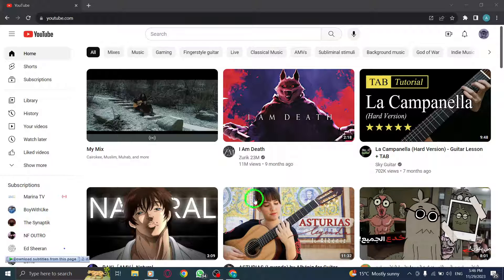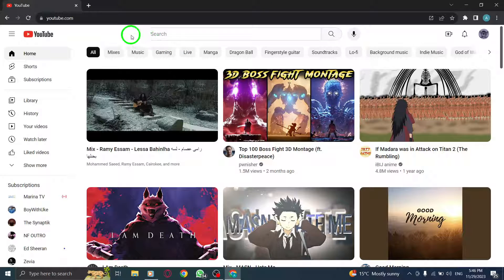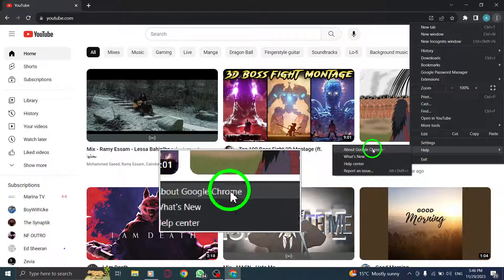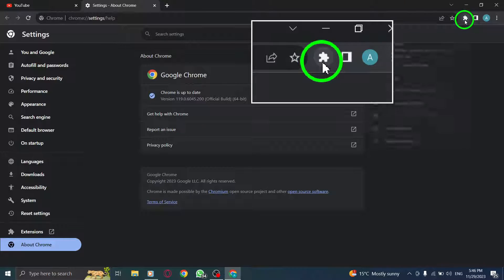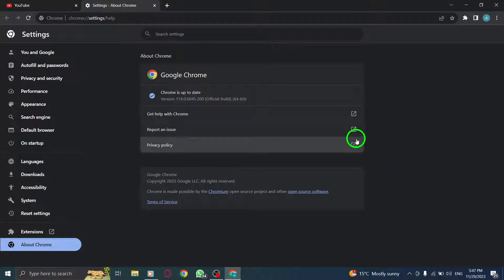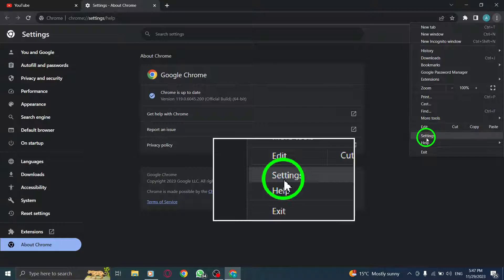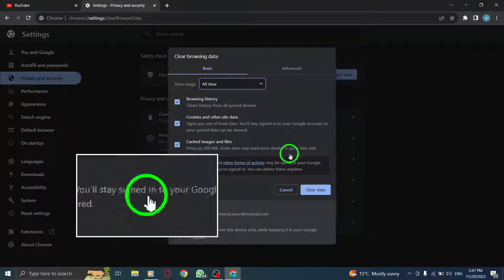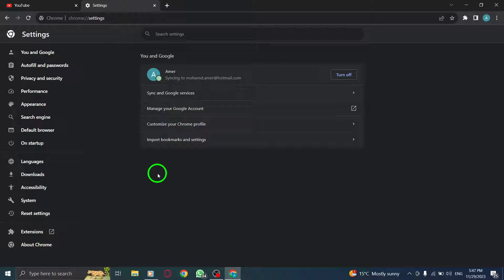How to Fix Comments Not Showing Up in YouTube on PC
Having trouble with comments not showing up on YouTube videos on your PC? Don't worry, we've got you covered! In this tutorial, we'll walk you through the steps to fix this issue and get your comments back.

Step 1: Check the Internet - Ensure that you have a stable internet connection before proceeding.

Step 2: Reload the page - Sometimes, a simple page refresh can resolve the issue. Click the refresh button or press F5 on your keyboard to reload the YouTube page.

Step 3: Update your browser - Keeping your browser up to date is essential for optimal functionality. Go to your browser's settings, click on "About Chrome," and check for any available updates.

Step 4: Disable proxy - Press the Windows key + I to open the Settings menu. Click on "Network & Internet" and navigate to the "Proxy" section. Turn off the option to use a proxy server if it's enabled.

Step 5: Clear browser cache - At the top right corner of your browser, click on the three vertical dots, select "More tools," and click on "Clear browsing data." Choose the appropriate time range and click "Clear data" to clear the browser cache.

Step 6: Reset Chrome - Go to your browser's settings and select "Reset settings." Click on "Restore settings to their original defaults" to reset Chrome to its default configuration.

Step 7: Use a VPN - If all else fails, you can try using a Virtual Private Network (VPN) to access YouTube. A VPN can help bypass any regional restrictions or network issues that may be causing the comment display problem.

Follow these steps to fix the issue of comments not showing up on YouTube videos on your PC. Enjoy a seamless viewing and engagement experience on YouTube once again.

Don't forget to watch our tutorial video for a visual guide on how to perform these steps. If you found this video helpful, please give it a thumbs up, subscribe to our channel, and hit the notification bell to stay updated with more useful tutorials like this one.